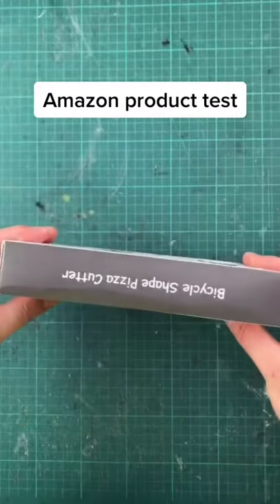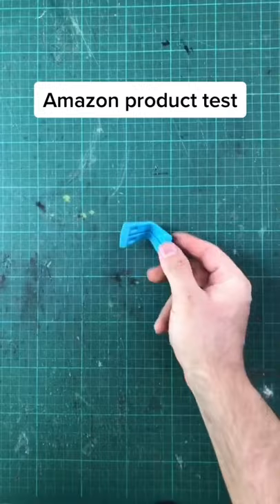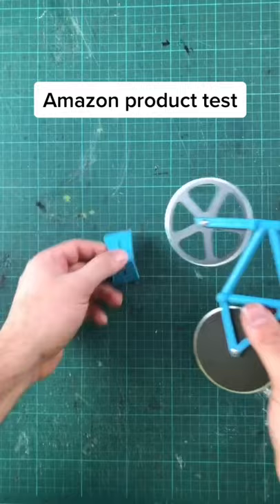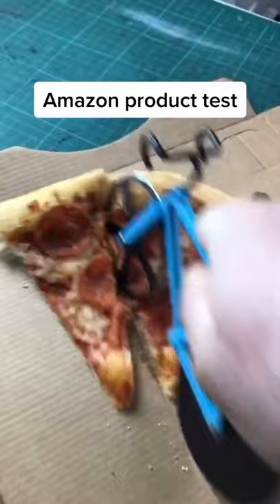will it filter ?